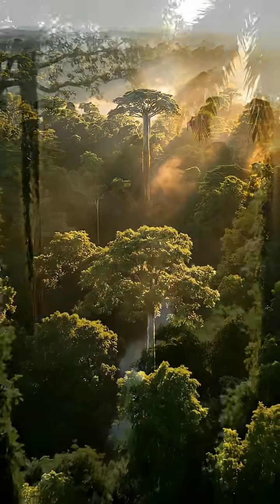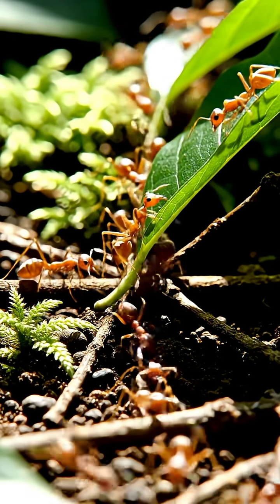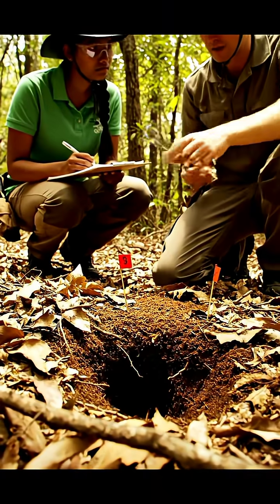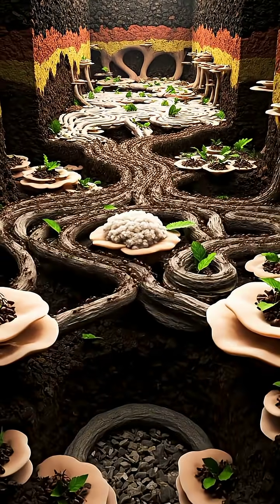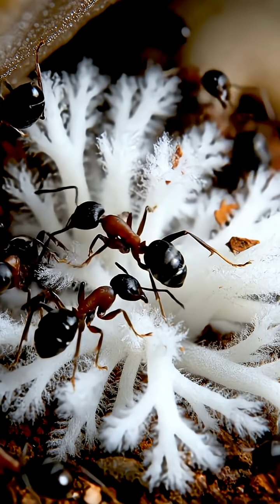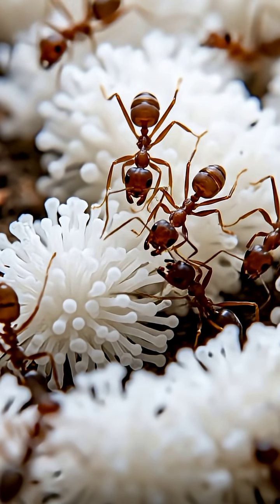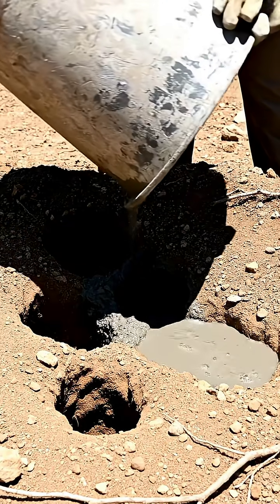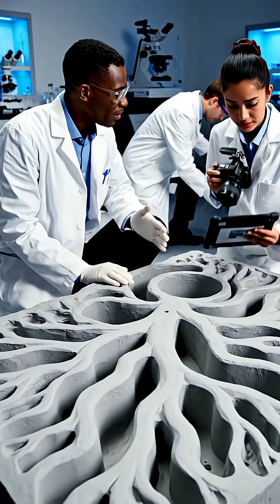Biggest city of ants! Scientists Discovered a Giant Underground Ant City in Brazil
Deep beneath the forests of Brazil, scientists discovered something extraordinary — a vast underground ant metropolis built by leafcutter ants.

What appeared to be simple ant trails on the surface concealed an enormous network of tunnels, chambers, and fungus farms hidden meters below the ground. To study this structure, researchers investigated an abandoned ant colony and used scientific excavation techniques to reveal its true scale.

The underground nest contained specialized chambers for farming fungus, managing waste, and allowing airflow throughout the colony. By creating casts of the tunnels, scientists were able to study how ants, without leaders or blueprints, constructed one of the most complex natural structures on Earth.

This video explores the science behind the discovery and shows how tiny insects can collectively build megastructures that rival human engineering.